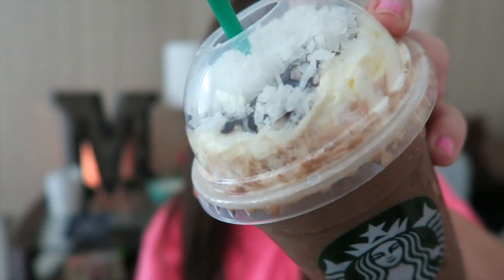STARBUCKS SECRET MENU TASTE TEST!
Today I tried 6 new Secret Menu Frappuccinos! Comment your favorite recipe and I might try it out in my next Taste Test!!